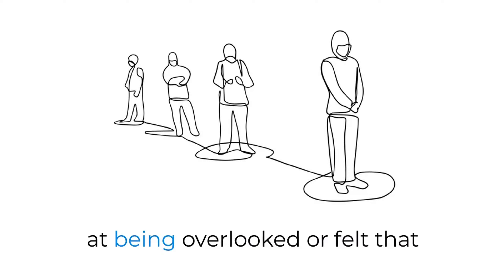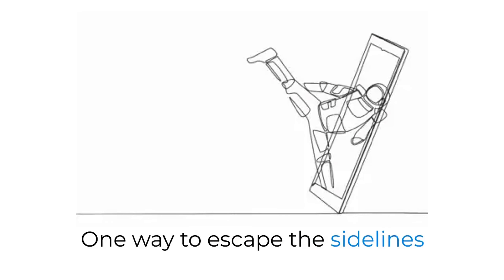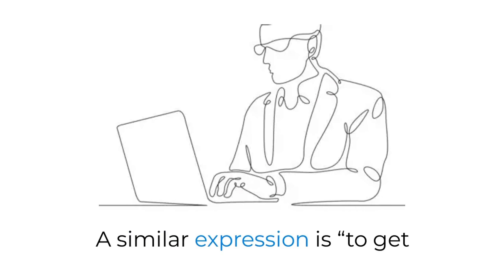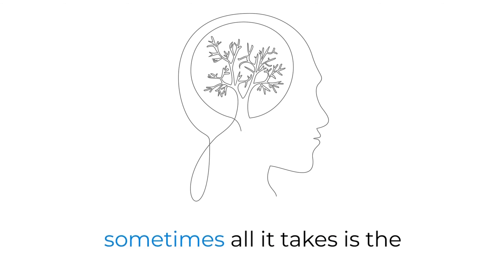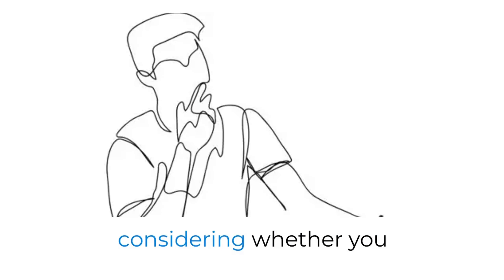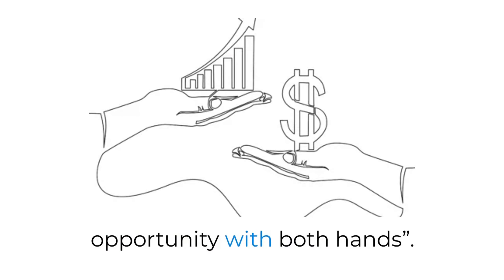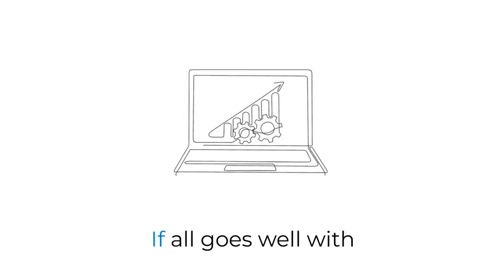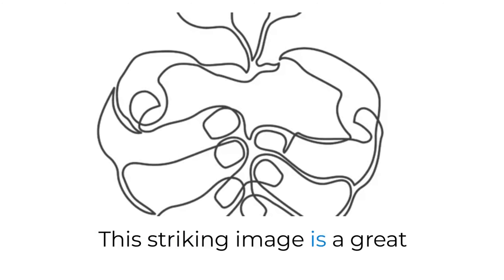What does it mean to be overlooked?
If you have ever felt frustrated at being overlooked or felt that others have failed to recognise your potential, you might have had the impression that you were simply “waiting on the sidelines” or “in the margins”. The first expression is speculated to have originated on the football pitch and reflect the image of substitutes standing on the side of the pitch.

Wenn es Sie jemals frustriert hat, übersehen zu werden, oder das Gefühl hatte, dass andere Ihr Potenzial nicht erkannt haben, hatten Sie möglicherweise den Eindruck, dass Sie einfach „abseits“ oder „am Rande“ standen. Es wird vermutet, dass der erste Ausdruck seinen Ursprung auf dem Fußballplatz hat und das Bild von Ersatzspielern widerspiegelt, die am Spielfeldrand stehen.